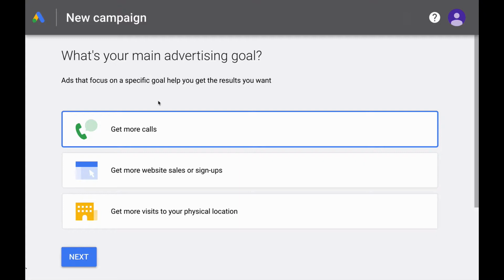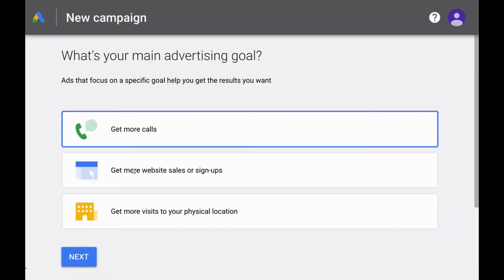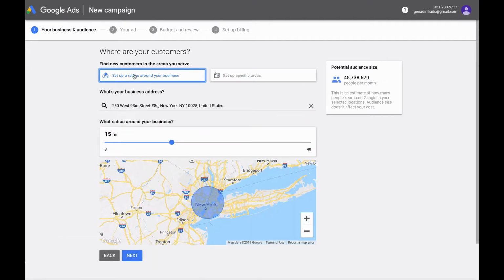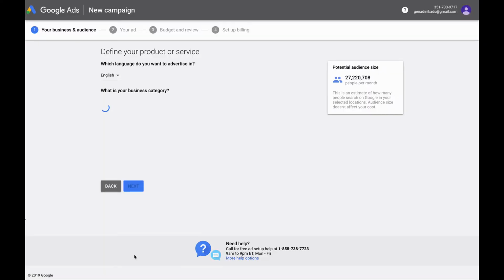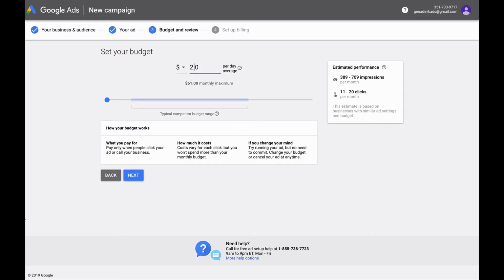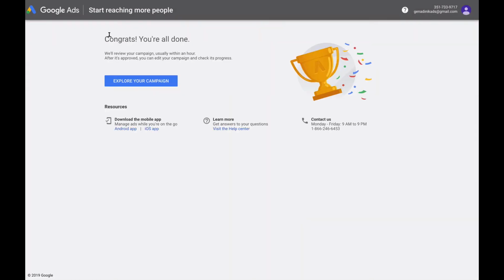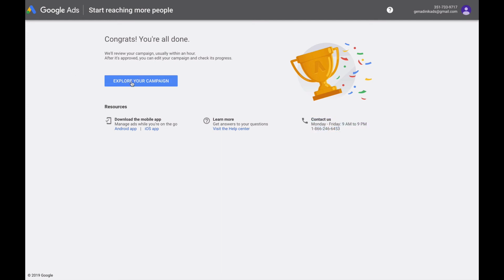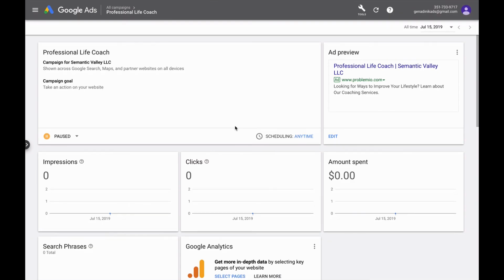Setting up a fresh Google Ads account: Lesson 83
Setting up a fresh Google Ads account - This mobile app marketing strategy & app monetization course is brought to you by Appy Pie Academy to provide you knowledge on how to make money from an app. This course is full of practical advice on mobile app monetization strategies and explains different ways to make money from your Android or iPhone applications. Whether you are a beginner or already familiar with app monetization, our course will teach you everything you needs to be an app entrepreneur. Learn how to monetize your mobile app in easy steps and make money. Get one million downloads with app store optimization (ASO).